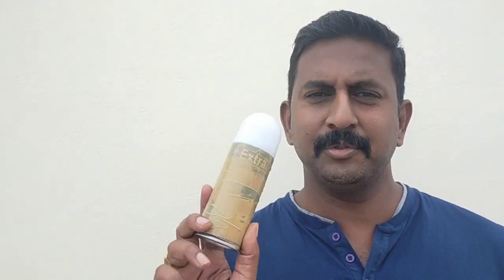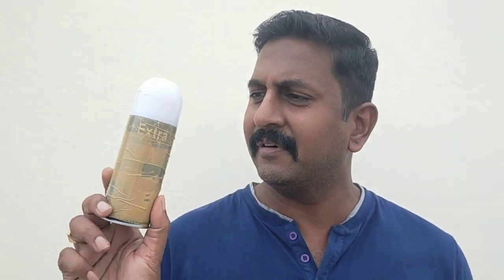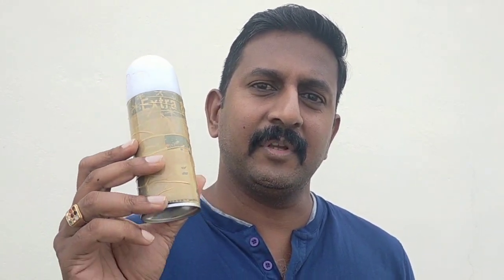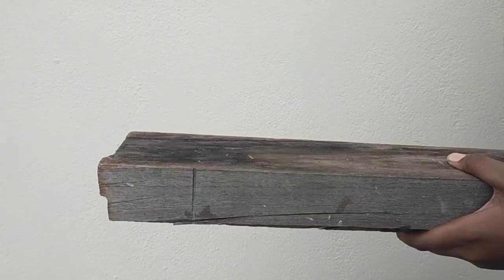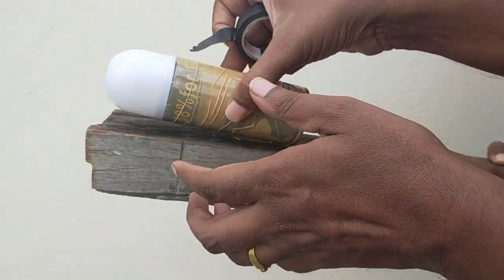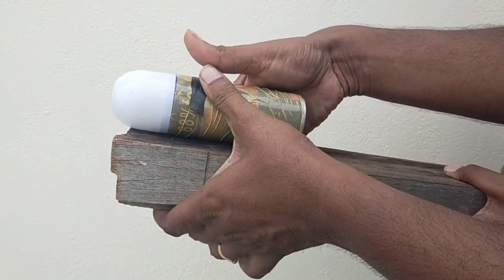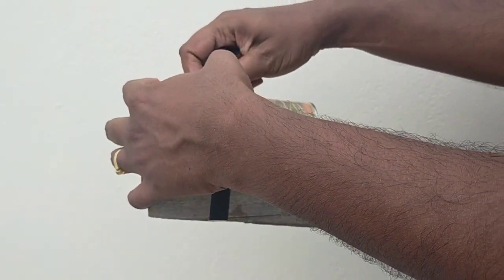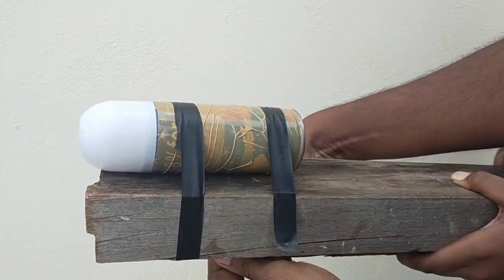Airgun & Snow Can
Shooting Shaving foam can with Airgun

🙏 Please do not try this.🙏

✔️ The experiment is done under controlled and safe circumstances.

✔️ No public property was destroyed or damaged and no animals were harmed while making this video.

✔️ The Airgun is not a fire arm, the Airgun used in this video is of .177 calibre and does not require any license.

✔️ All precautions are taken while using the sports arm outdoors.

✔️ The video is purely made for educational / entertainment / review / experimental / testing purposes.